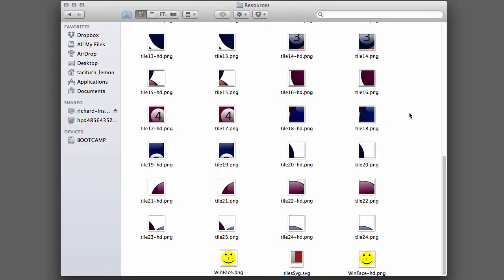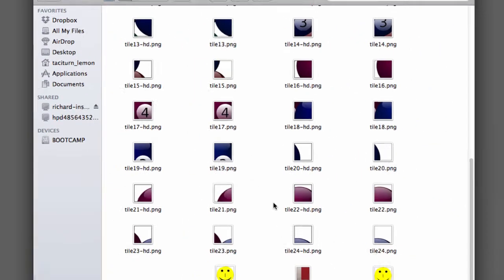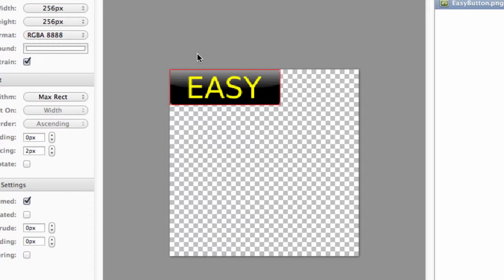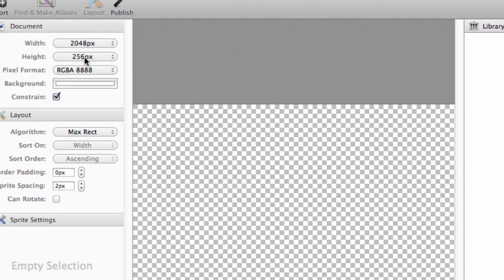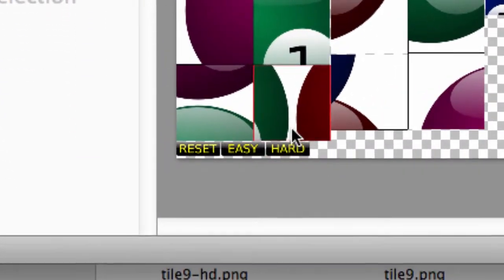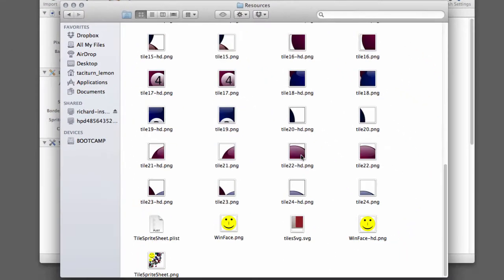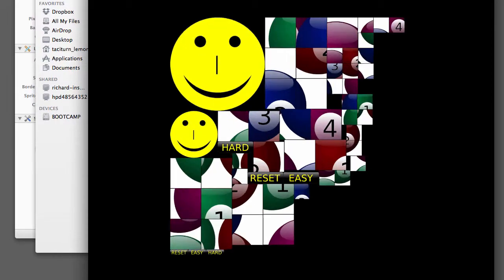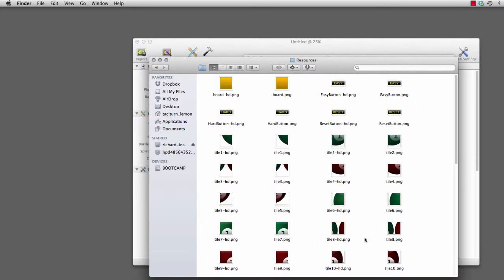Beginner Cocos 2d 2.0 - iPad Tile Puzzle Game (iOS) - Part 2 - Resources and SpriteSheet